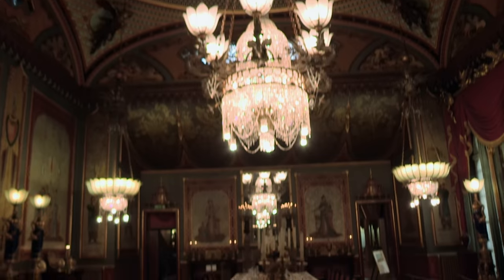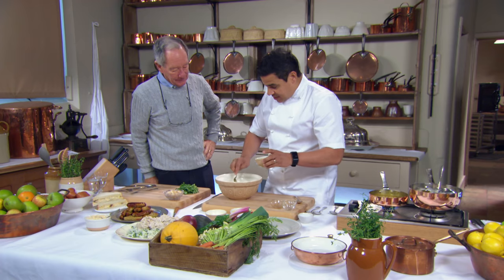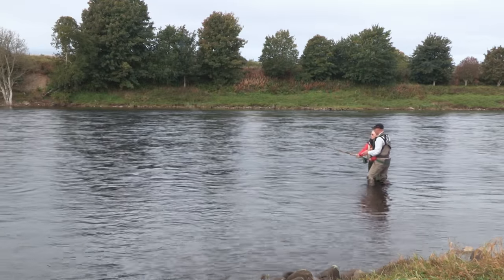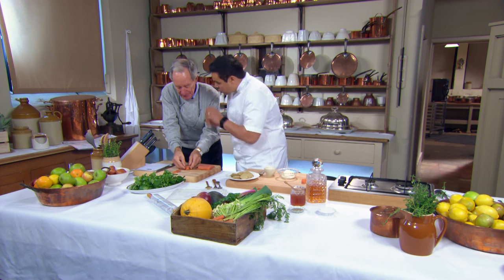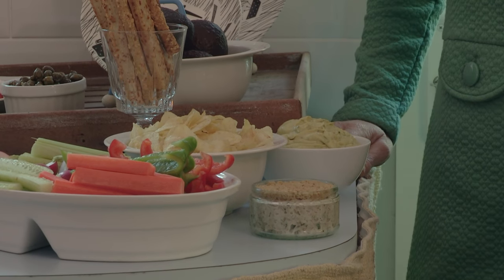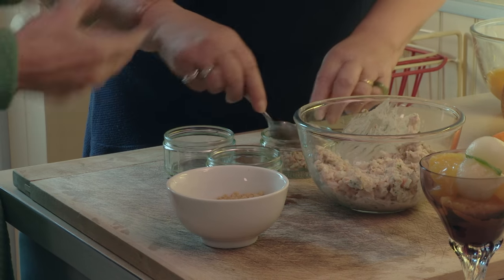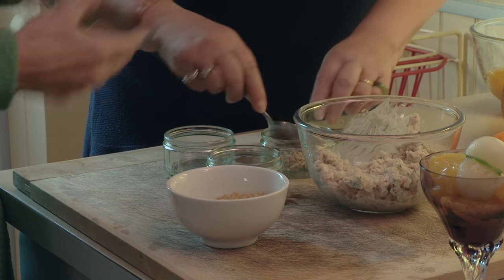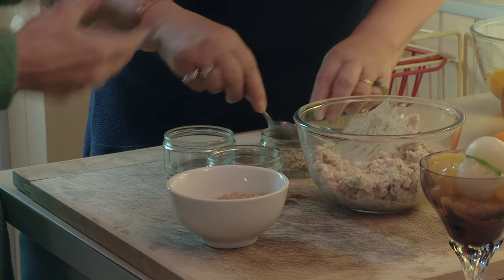The Insane Royal Coronation Menu | Royal Recipes | Real Royalty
Michael Buerk and Michelin-starred chef Paul Ainsworth celebrate food created for the most significant royal event: the coronation. Paul cooks up a recipe that has remained hidden in the royal archive for more than 100 years.

From Elizabeth II to Cleopatra, Real Royalty peels back the curtain to give a glimpse into the lives of some of the most influential families in the world, with new full length documentaries posted every week covering the monarchies of today and all throughout history.

Content licensed from - to Little Dot Studios.